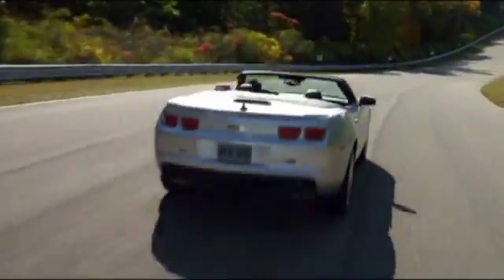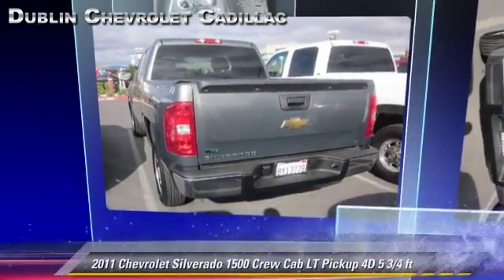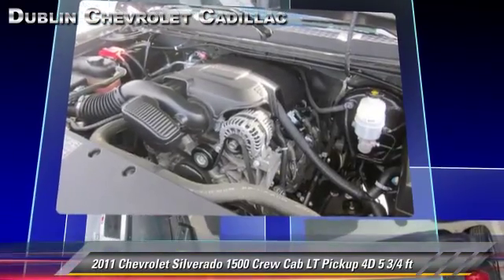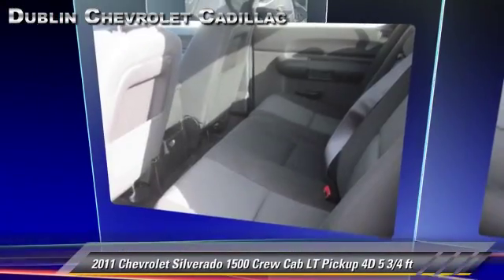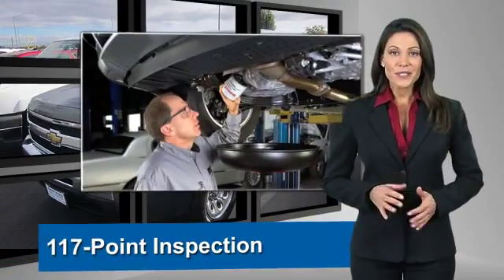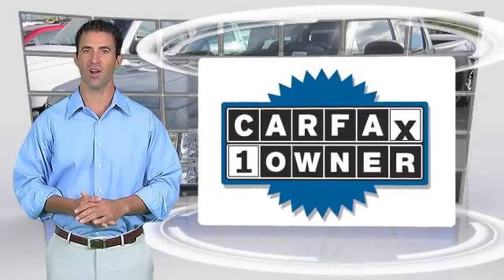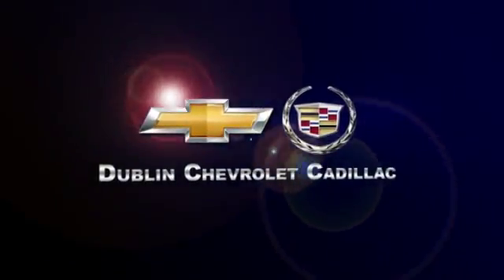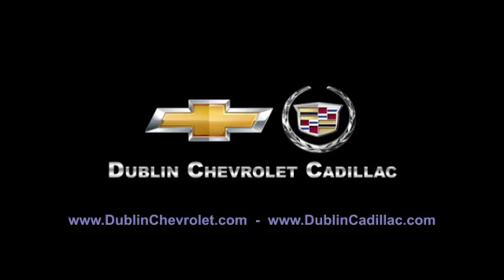Dublin Chevrolet Cadillac Hummer, Dublin CA 94568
[DFIN:2:2200549:I:39AF08C2:2e191caa11025283c1ce719ca450a950]